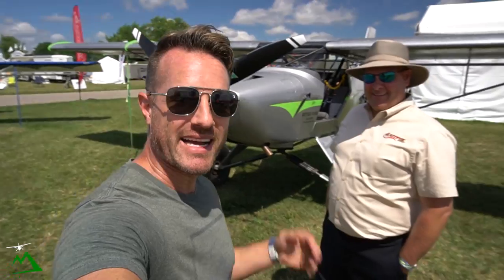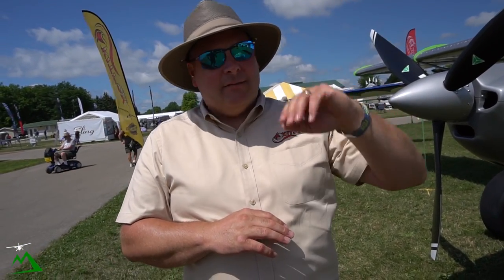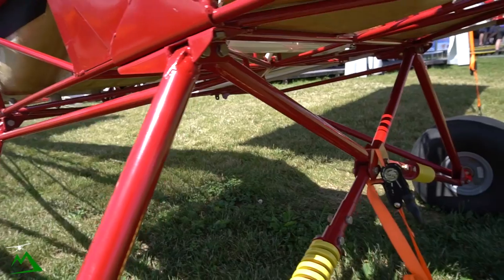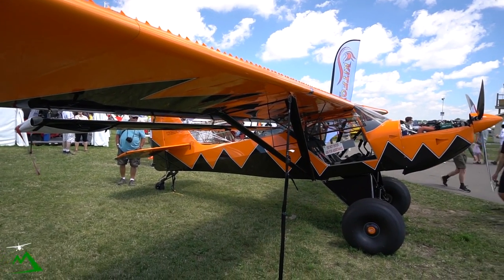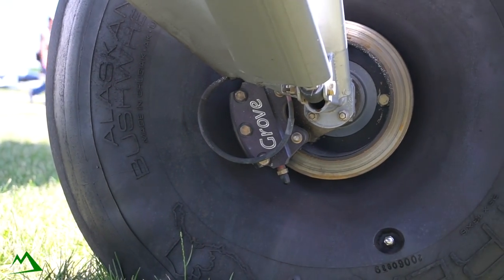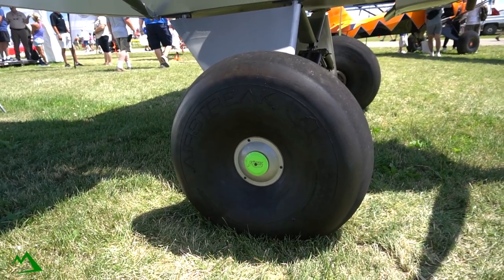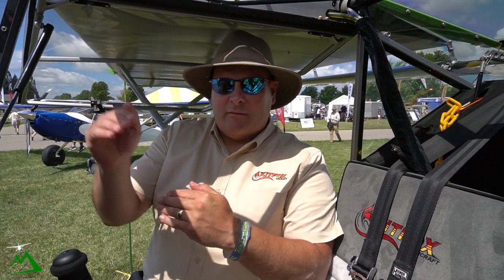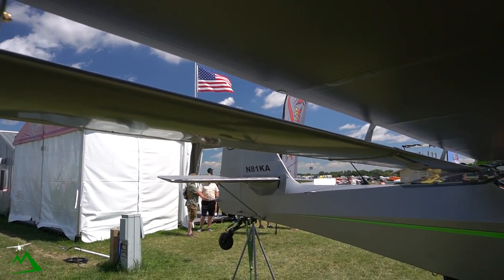The BEST Bush Airplane Under $100k?